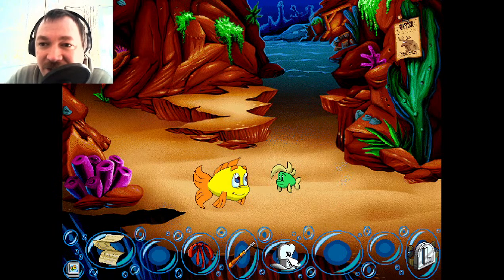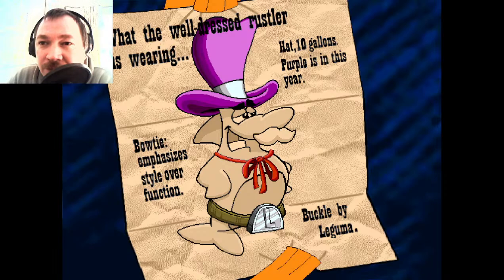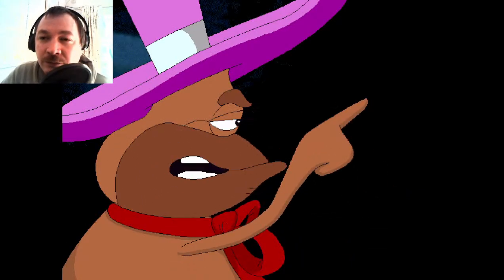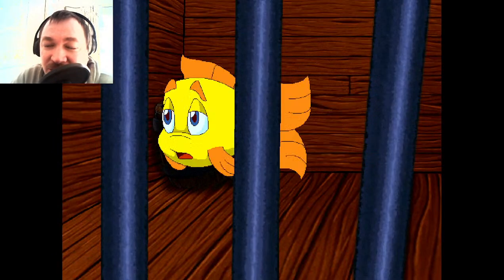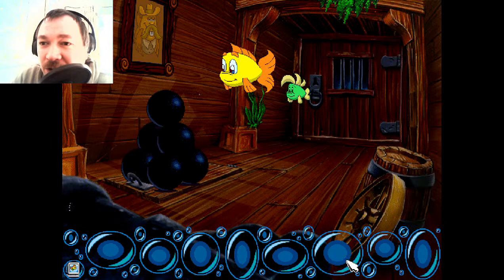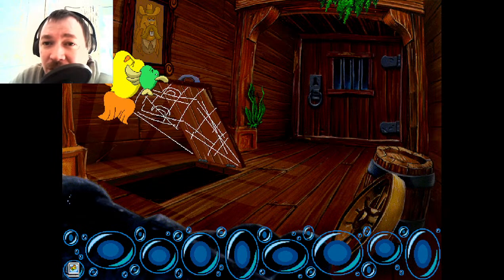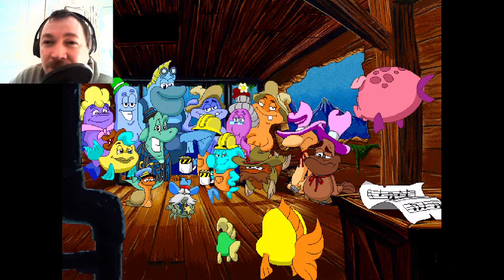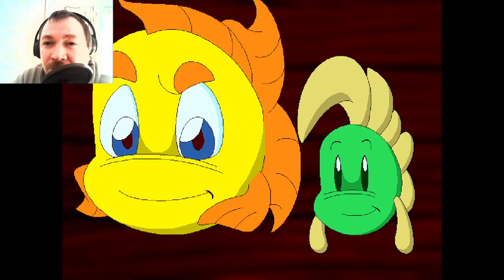Freddi Fish 4: 🐡 The Case of the Hogfish Rustlers of Briny Gulch PART 2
Welcome to the fourth installment of the Freddi Fish series, Freddi Fish 4: The Case of the Hogfish Rustlers of Briny Gulch. It was released in 1999 and features Freddi and Luther.